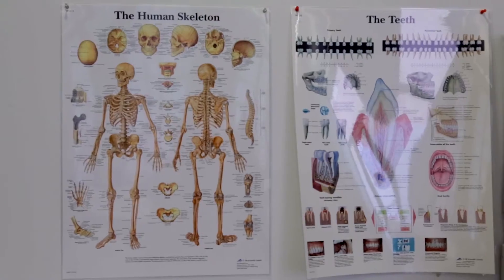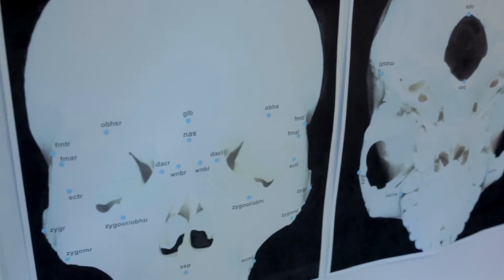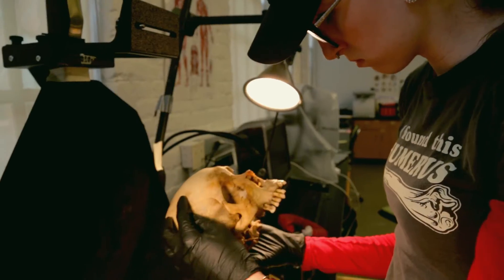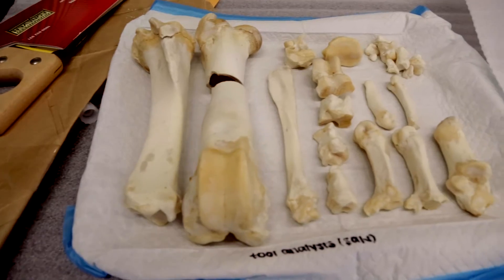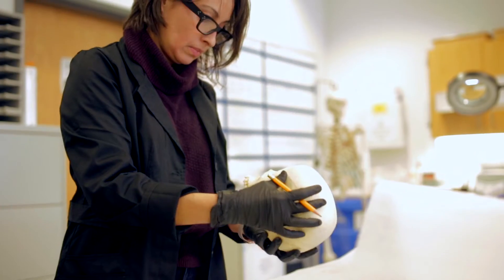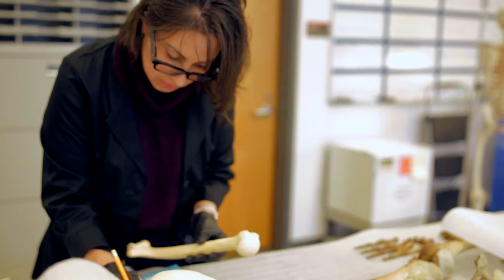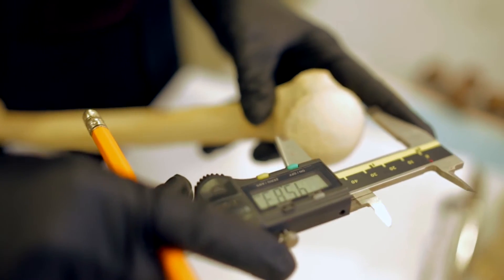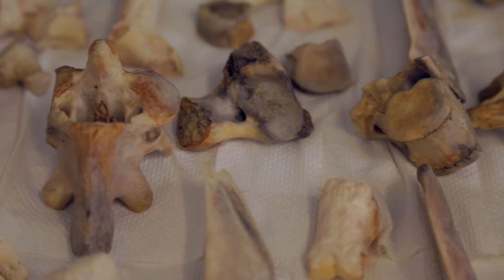Ann Ross: Telling the Stories Behind the Bones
Ann Ross, professor of biological sciences and director of NC State's Forensic Sciences Institute, consults with law enforcement to identify victims and the tools used in their deaths — all by studying their bones.